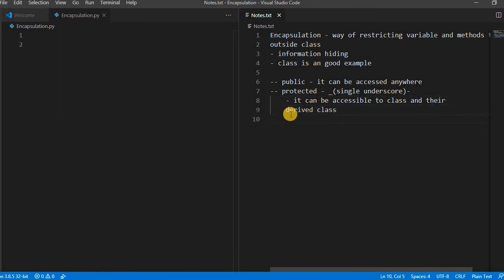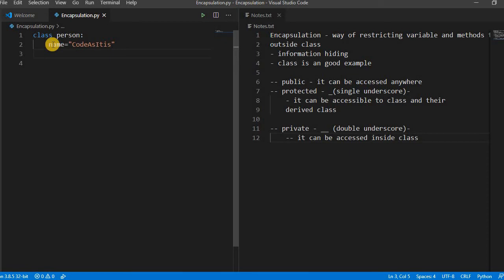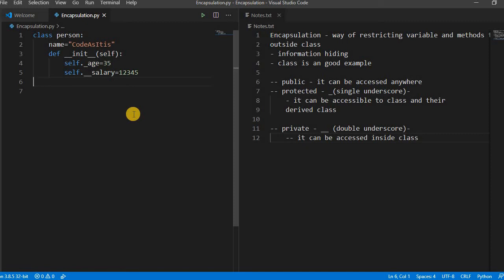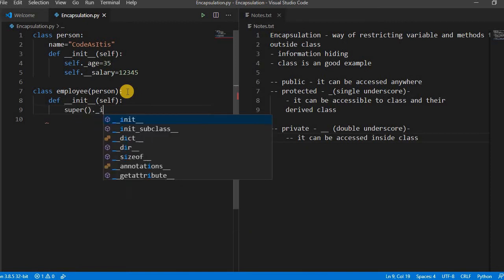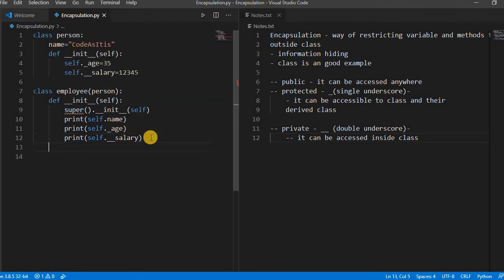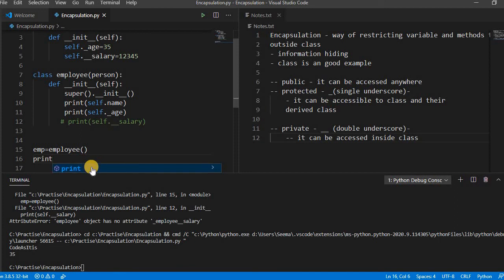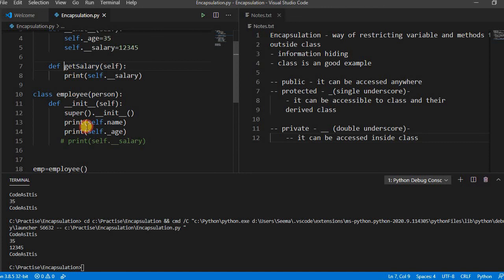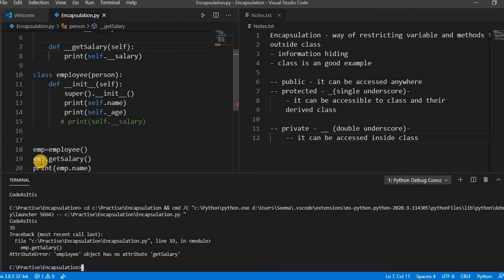Encapsulation in Python || Object Oriented Programming || Python Tutorial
Encapsulation is one of fundamental concept of object oriented programming language. It is a way to puts restriction on accessing variables and method directly and can prevent accidental modification. Class is a good example of encapsulation.
After this video, you will be able to know
1. what is encapsulation in python
2. how to implement encapsulation in python
3. how to declare public variable and methods in python
4. how to declare private variable and methods in python
5. how to declare protected variable and methods in python.
6. what is meaning of protected, private and public in python.

You can follow me at

CodeAsItIs